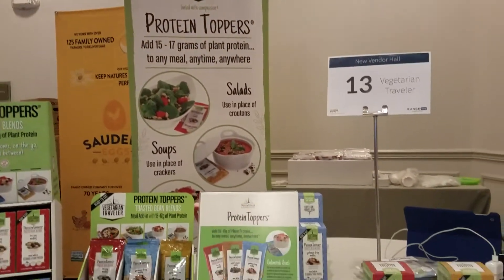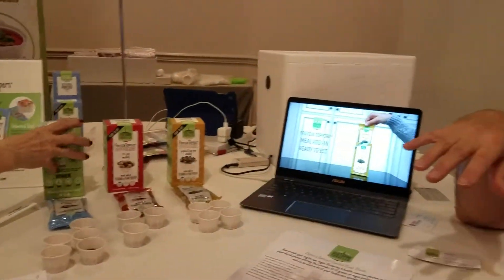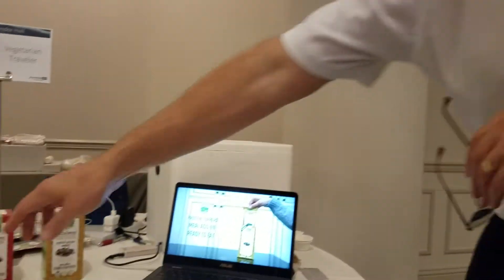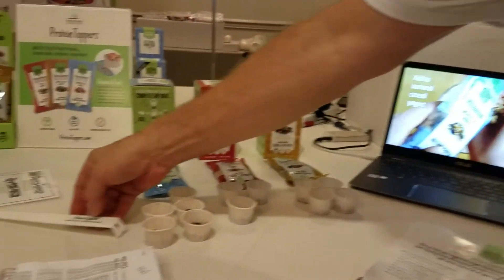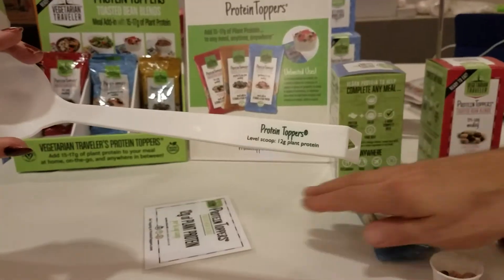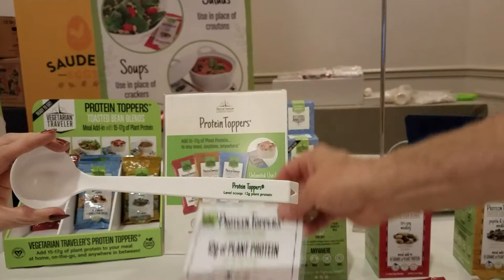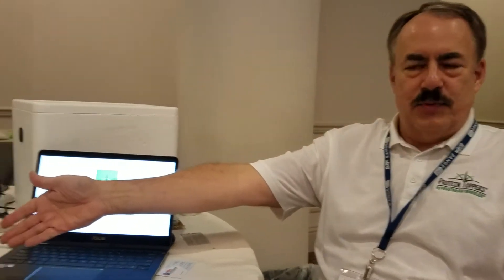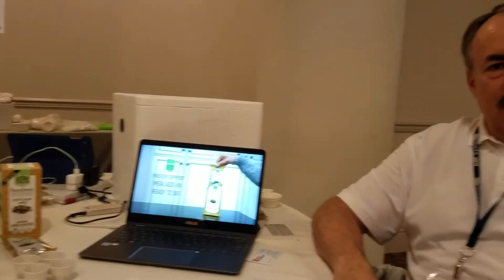ECRM 11 6 18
Healthy Food Expo